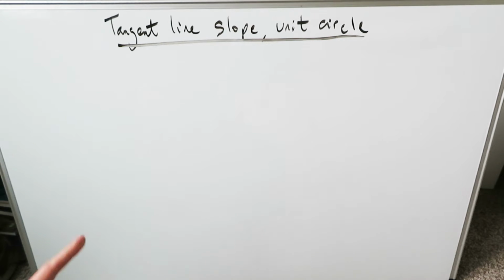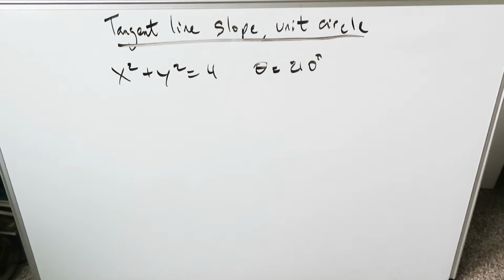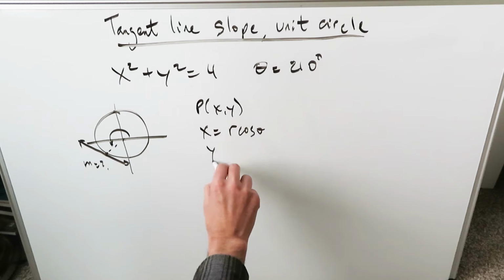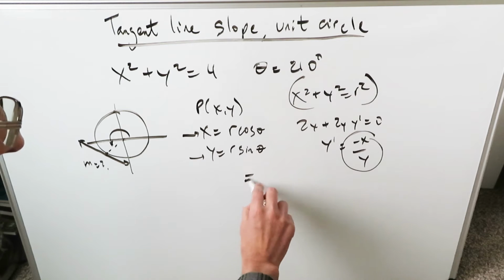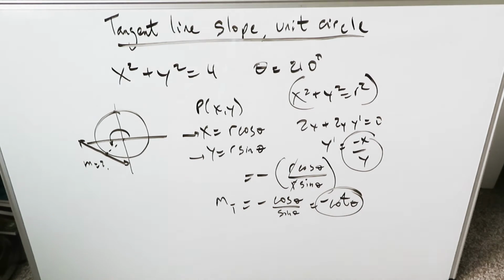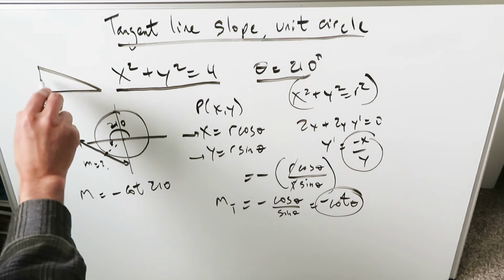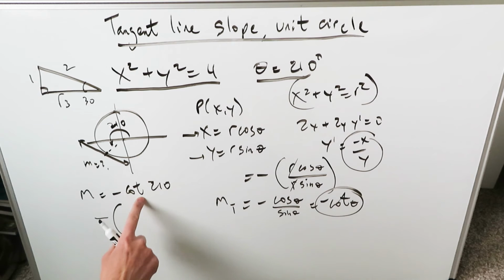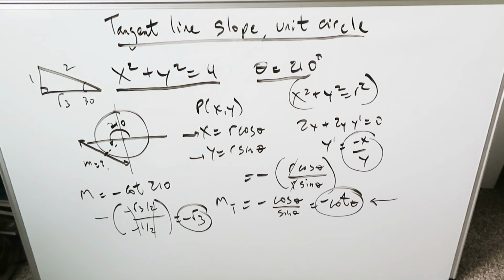Parametric Eq shortcut for Tangent Line Slope on a Circle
See & understand how parametric equations can develop an excellent shortcut for quickly determining the slope of a tangent line to any point on a circle.